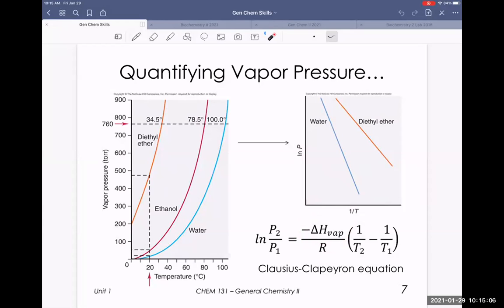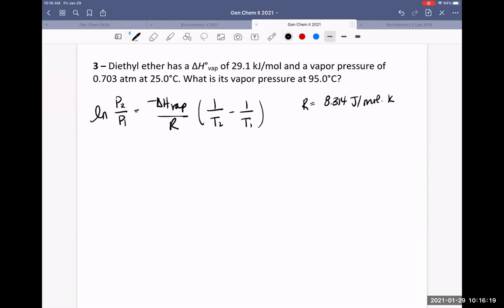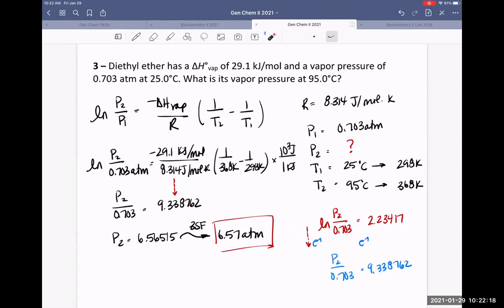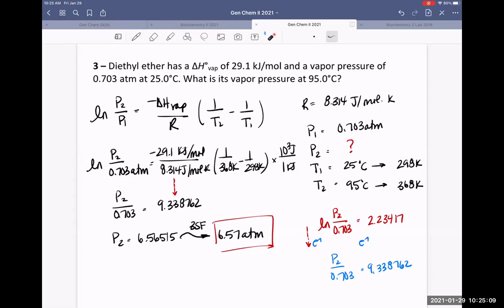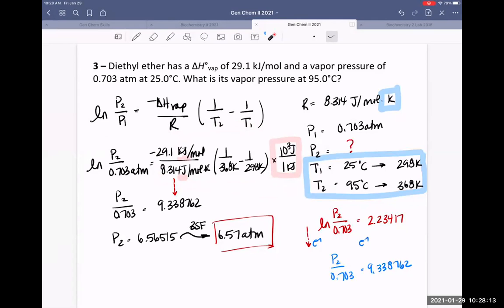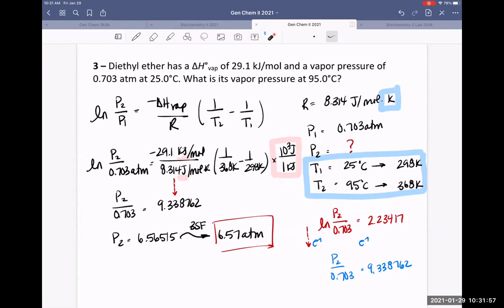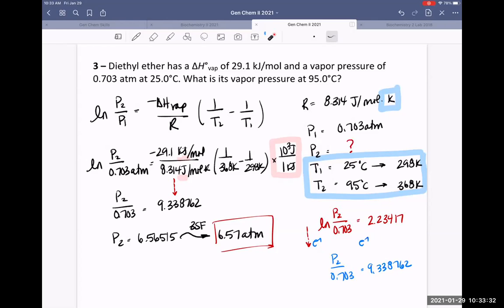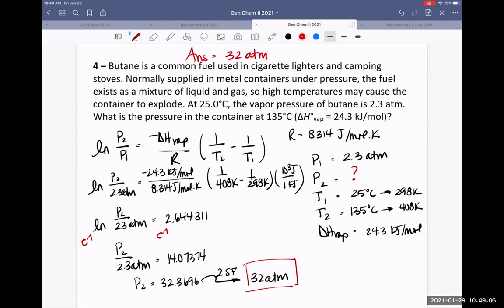Clausius Clapeyron Calculations